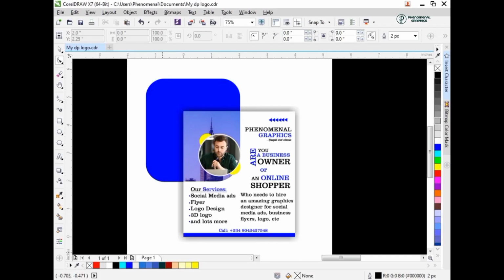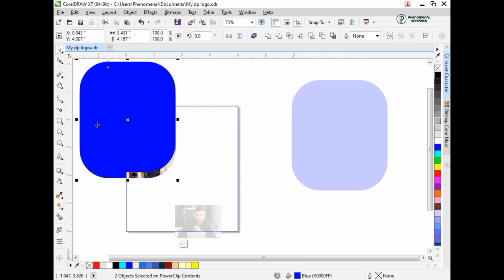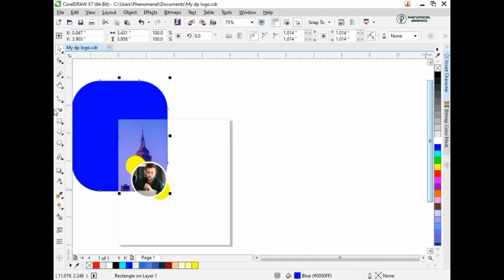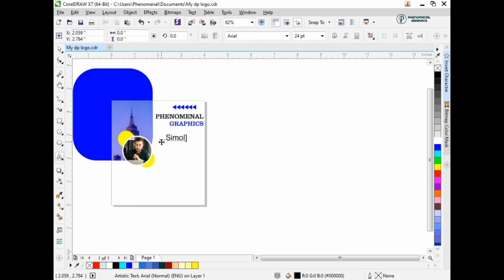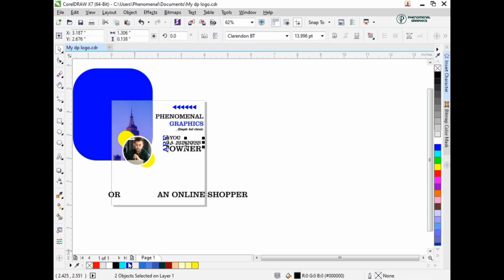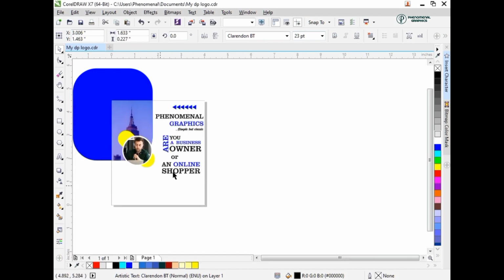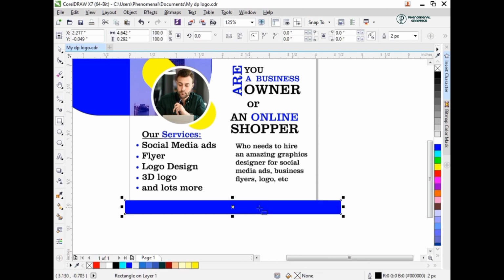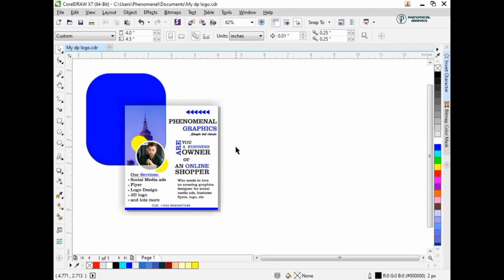Crafting Captivating Flyers: Design Tutorial - phenomenal graphics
Learn the art of flyer design in this quick tutorial. Elevate your skills and create eye-catching flyers